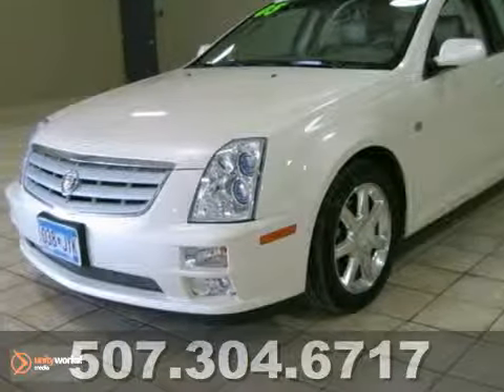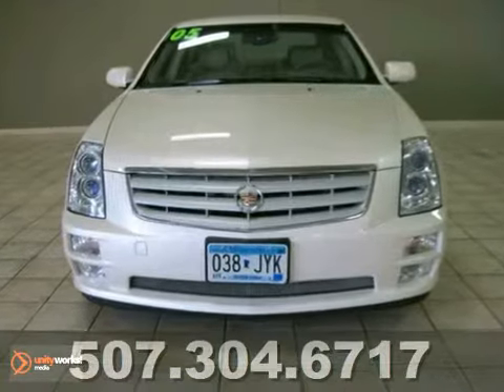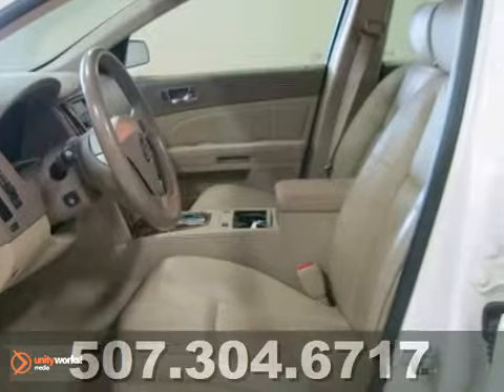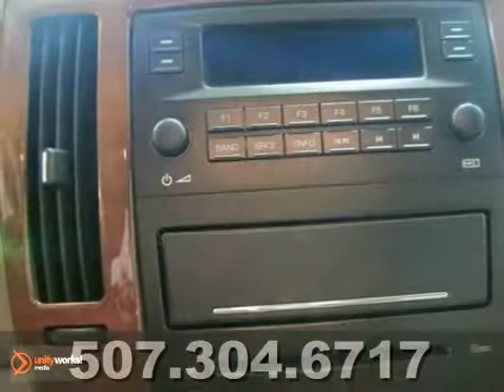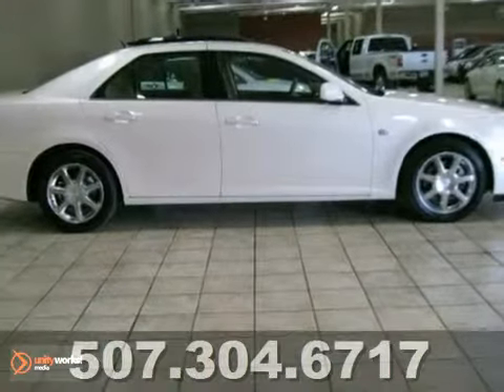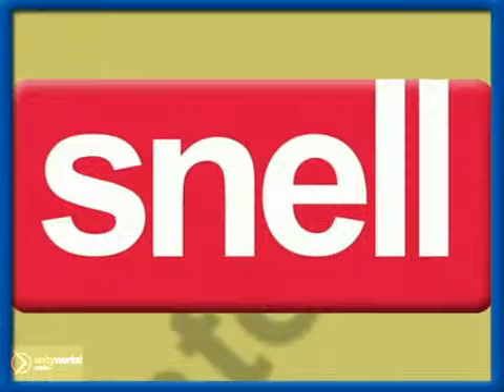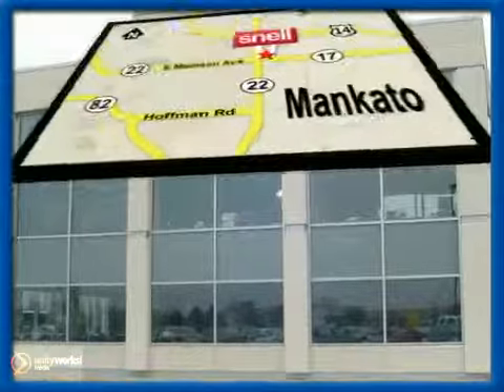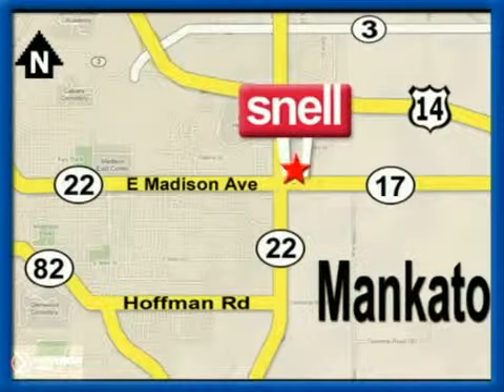2005 Cadillac STS Mankato Benning, MN 159388A - SOLD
SOLD SOLD - Call or visit for a test drive of this vehicle today! 3.6L Transmission: Automatic Color: White Diamond Mileage: 57984 Stock #: 159388A Wow! I don't think the deal has ever been this good to get into a one owner, locally serviced, and owned, low mile Cadillac!! If you want to see the service history, just click the Carfax link! There is NO way that this is a 2005. It looks brand new! The cream leather interior just shines along with the diamond white exterior. With heated seats, BOSE speakers, spotless interior, and much more, you will definitely be satisfied with this one. Stop in today and check it out before it's gone! If you have any questions, give Jason Cole a call at 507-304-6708Snell Motors is a premiere Buick, GMC, Cadillac Dealer featuring a great selection of New, Used, and Certified Pre-Owned Buick, GMC, Cadillac Cars, Trucks, and SUVs. Snell Motors is conveniently located in Mankato, MN and services the surrounding communities, such as Eagle Lake, New Ulm, Owatonna, Rochester, Albert Lea, Madison, and Benning. Snell Motors prides itself on excellent customer service and upholds the long standing reputation. Whether you are taking advantage of a great APR Rate, Lease Special, Purchase Price, this Minnesota Buick, GMC, Cadillac Dealer will assist with your next purchase all while assuring a hassle free car buying experience.